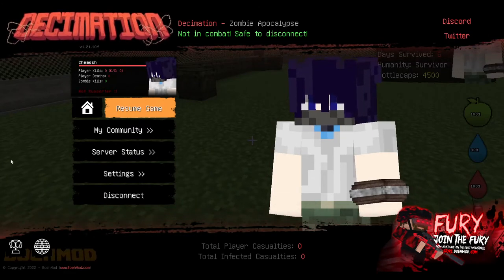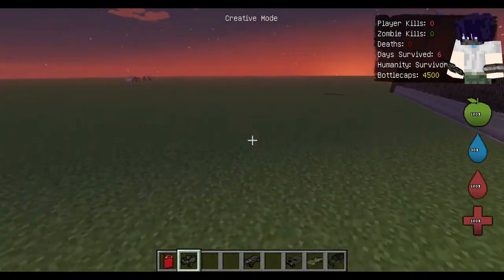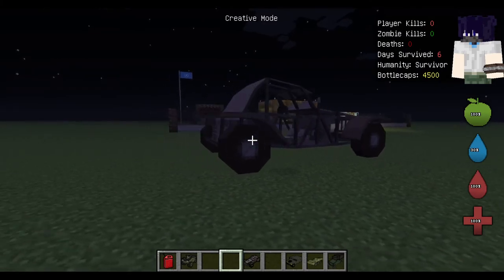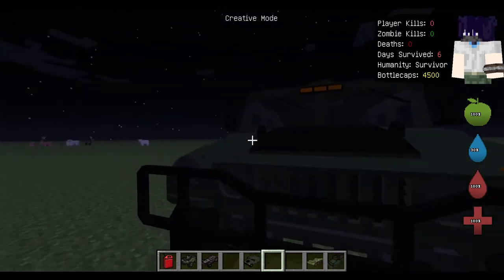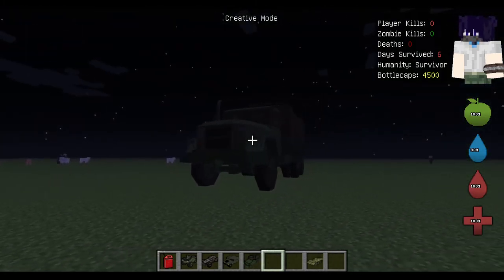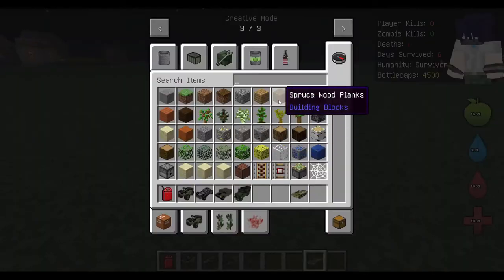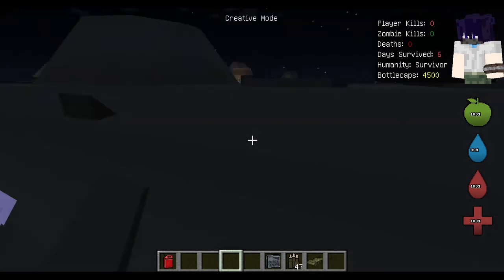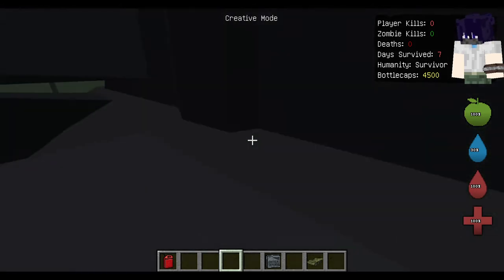Decimation: Vehicles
ATV: 5000 Bottlecaps
Buggy: 15000 Bottlecaps
Hummer: 50000 Bottlecaps
M35 Truck: 135000 Bottlecaps
APC: 1.5 Million Bottlecaps